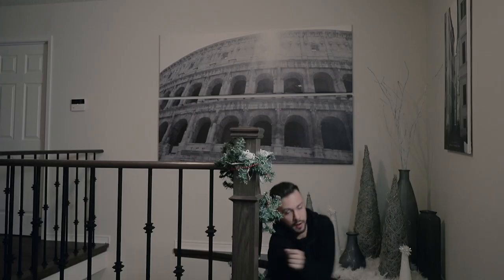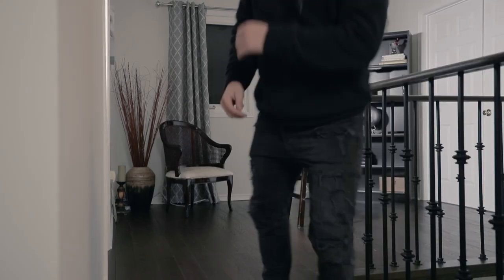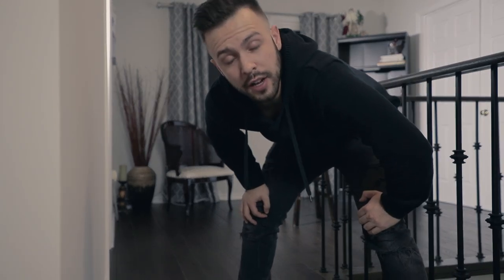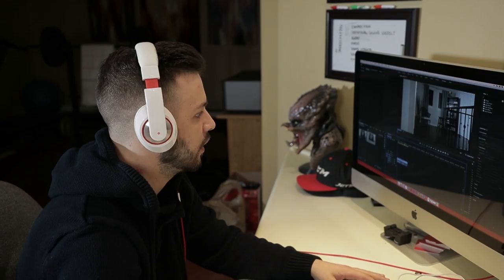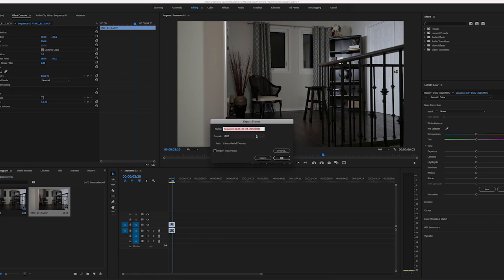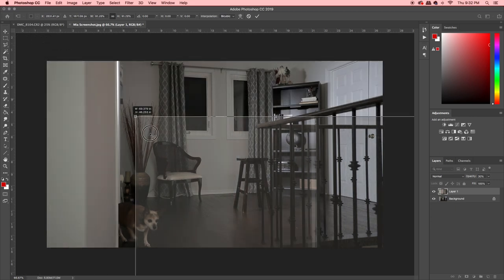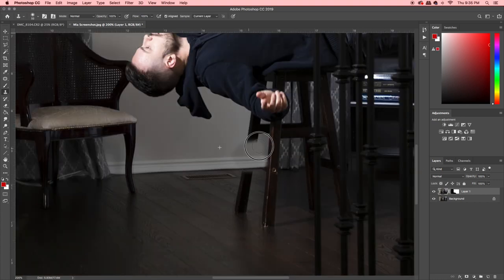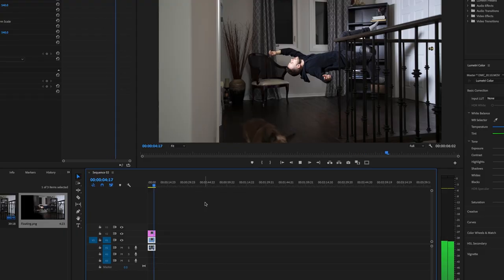Cinemagraph Tutorial | The EASY way to make CINEMAGRAPHS for Instagram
Easy COOL cinemagraphs to make your instagram game blow up! Using a camera, a tripod, photoshop and premiere, just that easy!

THE TRIPOD

My NEW Drone
My Tiny Drone
Camera Slider
SICK Phone Stabilizer
Hard Drive to Back Up Footage
Camera Photography Lenses